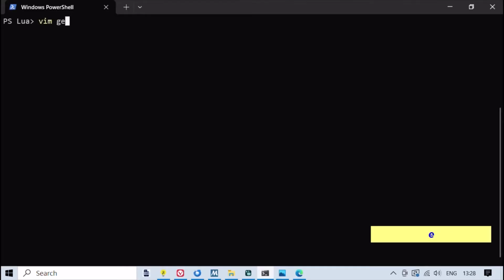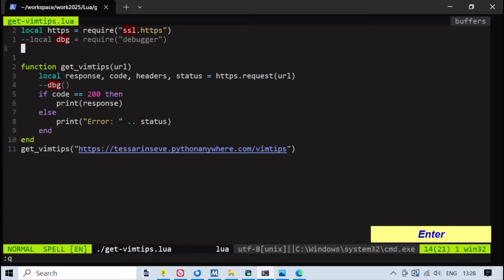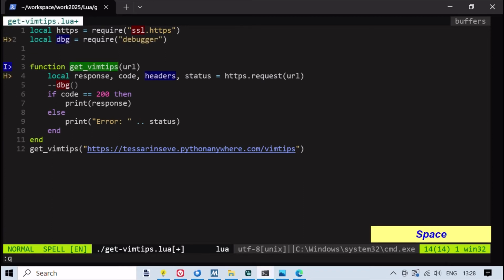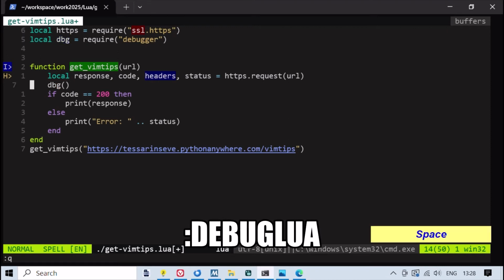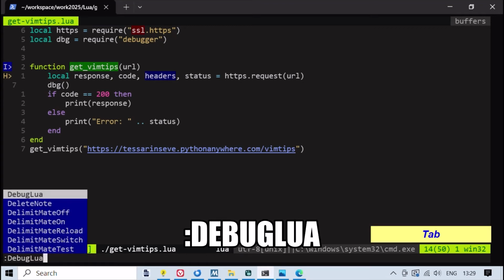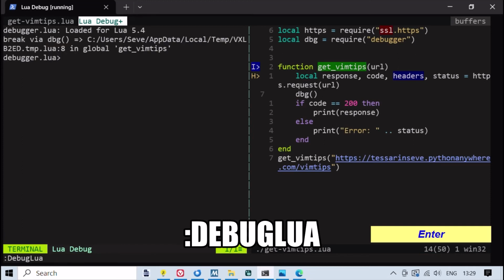A Vim User's Exploration of Lua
In this video, we explore the Lua interface available in Vim 9.1 and demonstrate how to use a simple Vim plugin to run Lua scripts. We showcase the integration of debugger.lua, a pure Lua single-file debugger, and explain how to set breakpoints. Additionally, we guide you through saving your current buffer to a temporary file while removing specific debugger instances.

Search TEMU for incredible discounts with our exclusive code:   fri247011